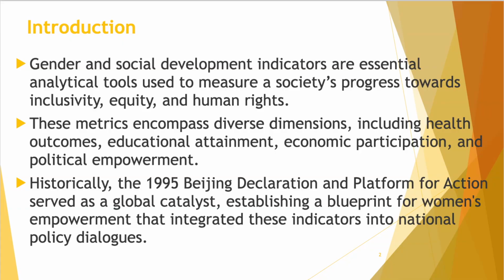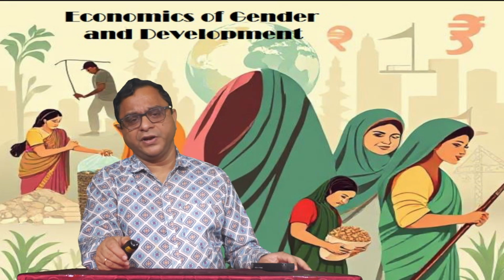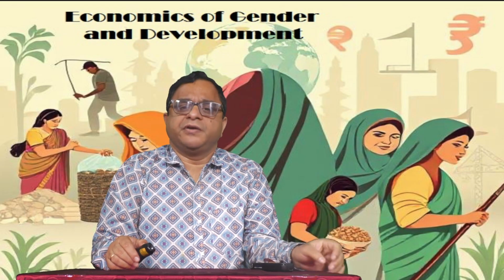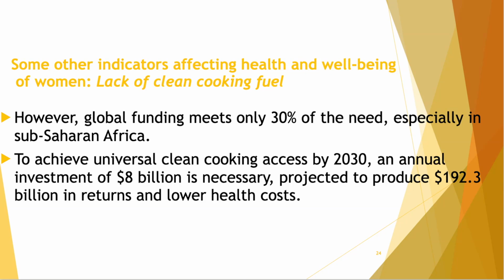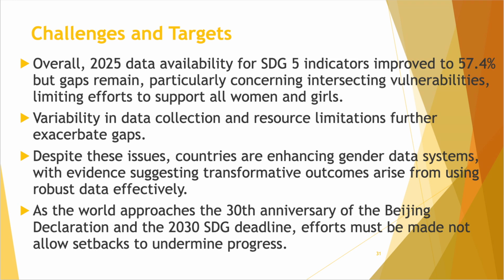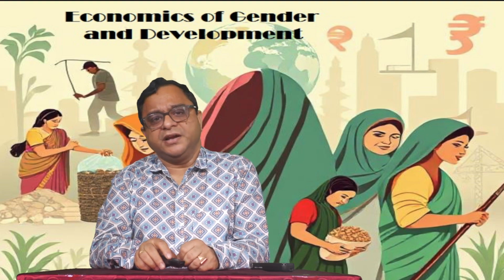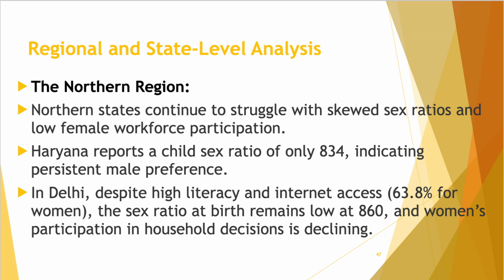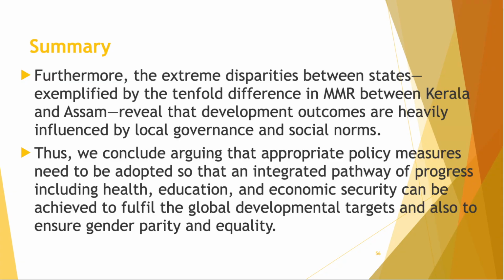Week 9: Unit 31 Gender and Social Development Indicators